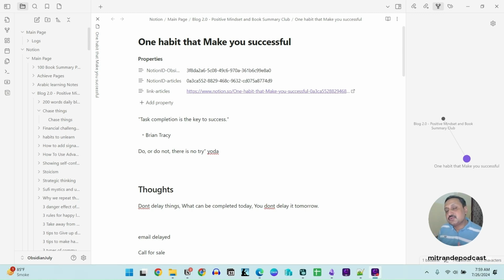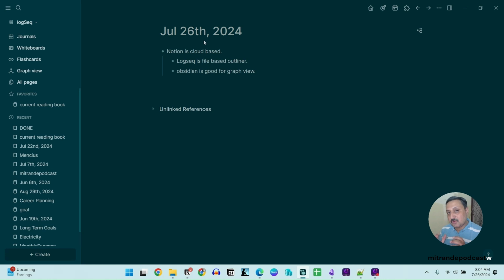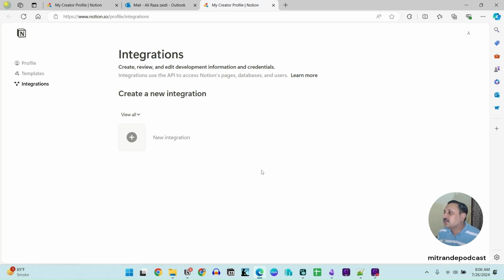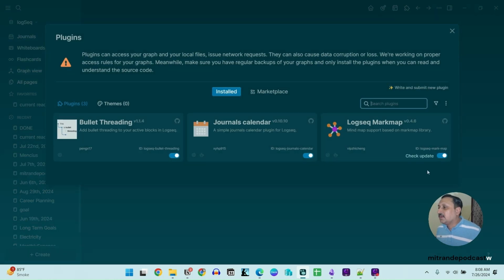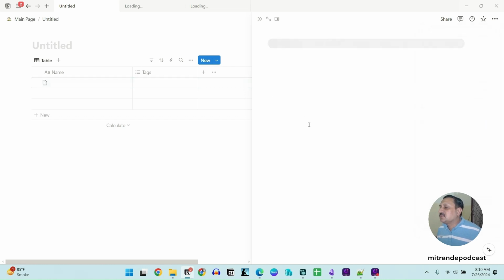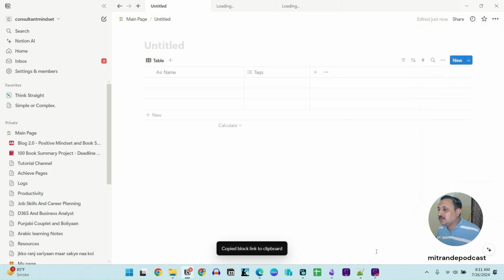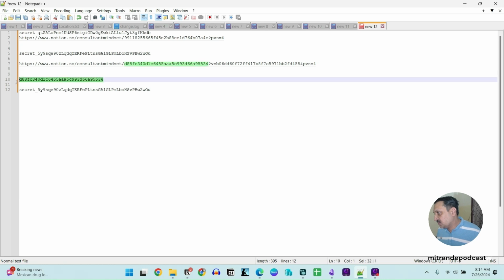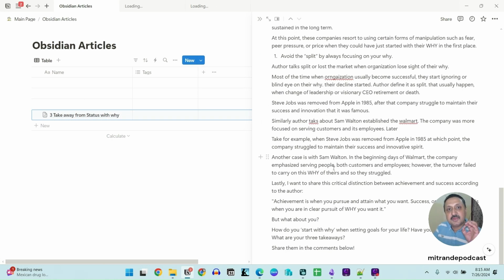How to sync Logseq, Obsidian with Notion | how to use Logseq, Obsidian and Notion work toghter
Welcome to mitrandepodcast
In my workflow, I wrote daily logs in logseq , articles in obsidian and then sync both to notion.

Are you ready to boost your productivity and streamline your workflow with the power of digital note-taking? Here at mitrandepodcast, we dive deep into the world of software productivity, focusing on the best digital note-taking apps that can transform the way you work, study, and stay organized.

Whether you're a student, professional, or just someone looking to get more out of your day, we've got you covered. From in-depth app reviews and tutorials to tips and tricks on maximizing your efficiency, our goal is to help you find the perfect tools and techniques to elevate your productivity game.

Join us as we explore the latest features, compare the top apps, and provide practical advice to make your digital note-taking experience seamless and effective.